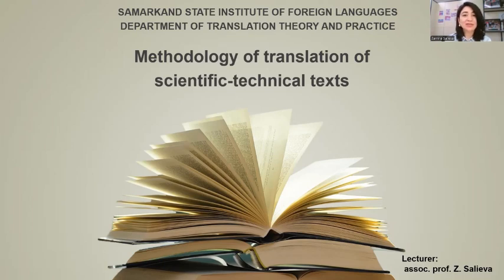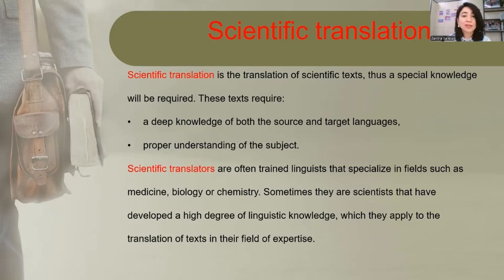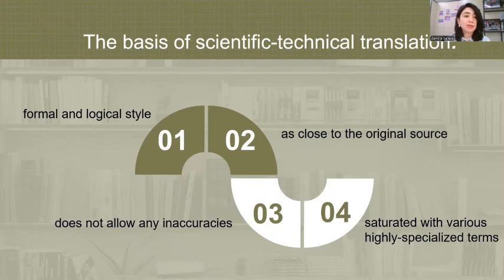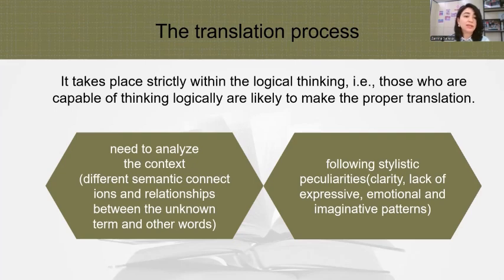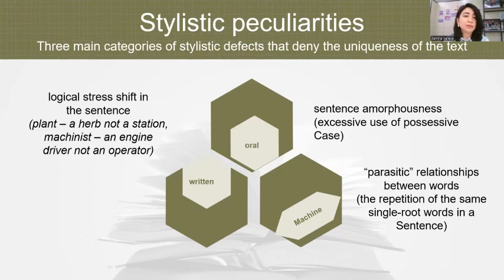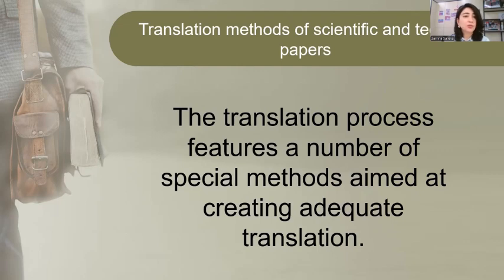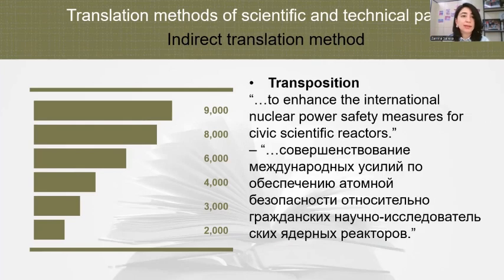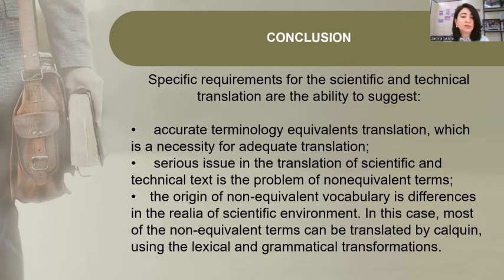Zarina Salieva - Methodology of Translation of Scientific Technical Texts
Tarjima nazariyasi va amaliyoti kafedrasi professori v.b. Z.I. Saliyevaning "Methodology of Translation of Scientific Technical Texts"